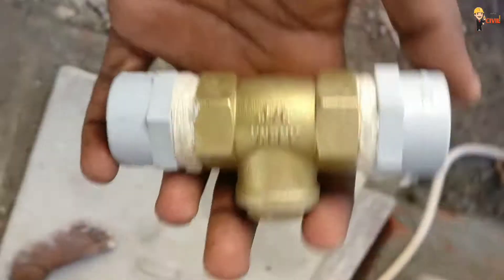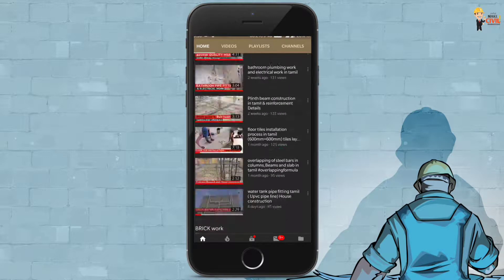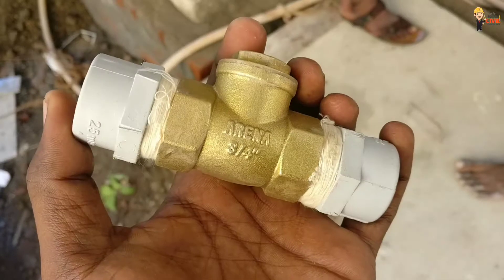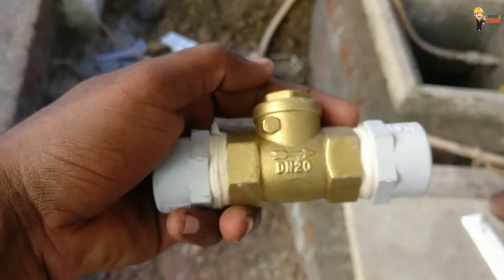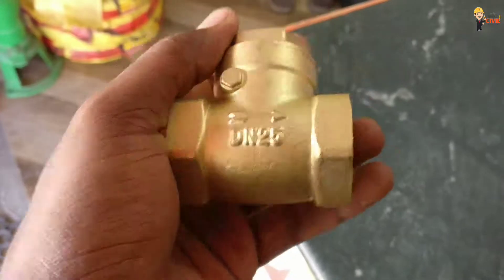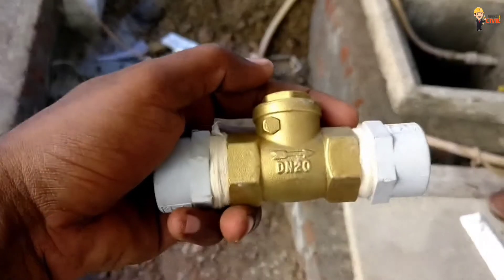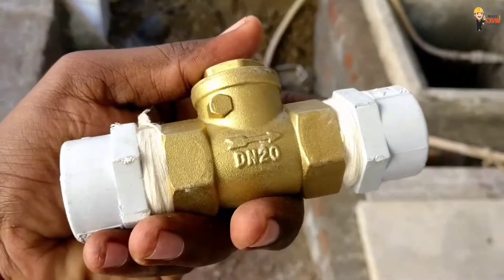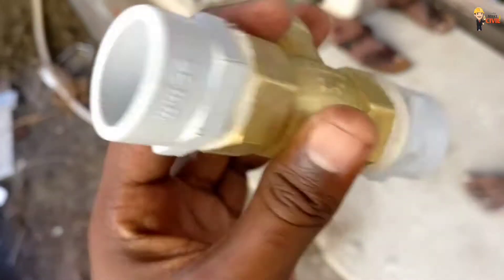சிறந்த கண்டுபிடிப்பு!Non return value important for sump water tank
Non return value...